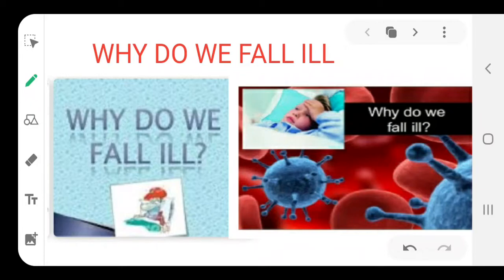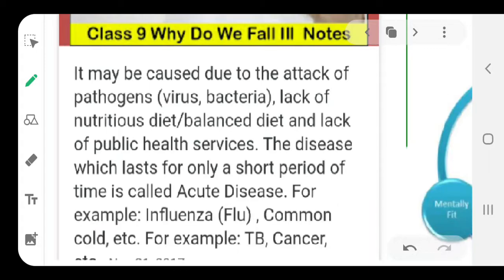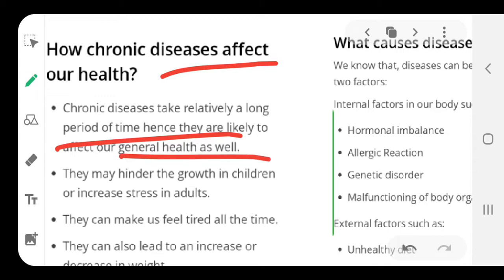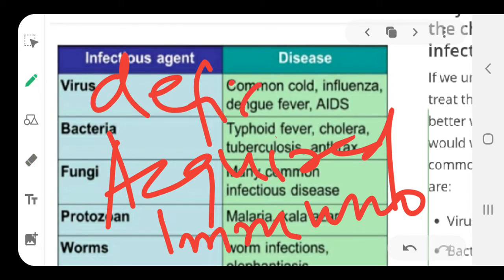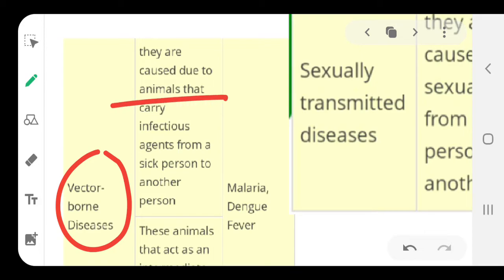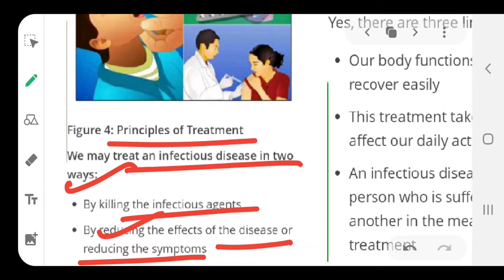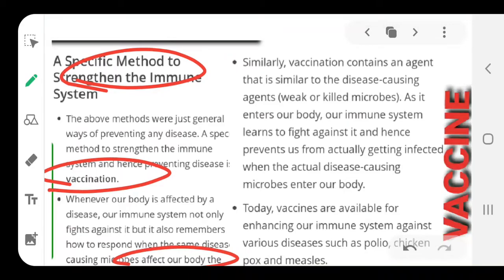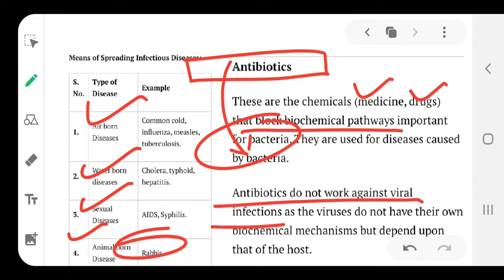WHY DO YOU FALL ILL